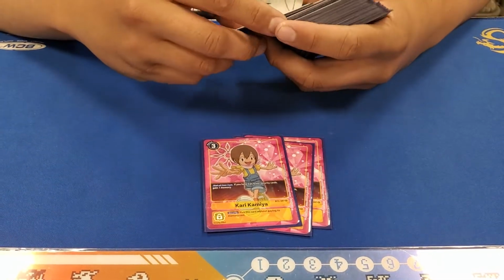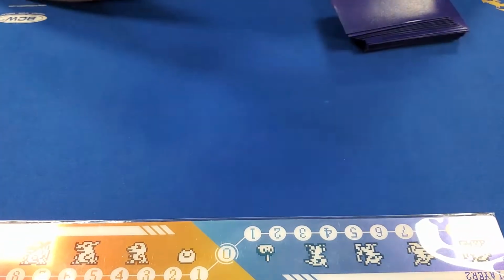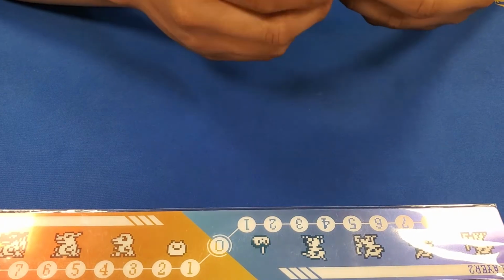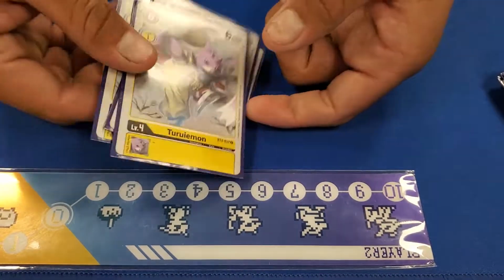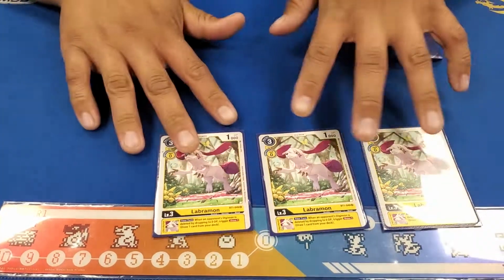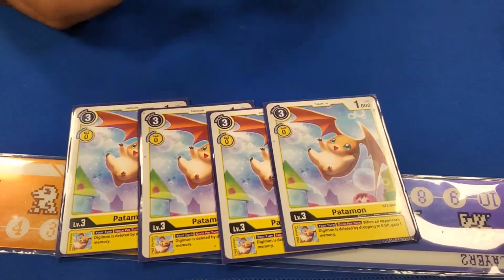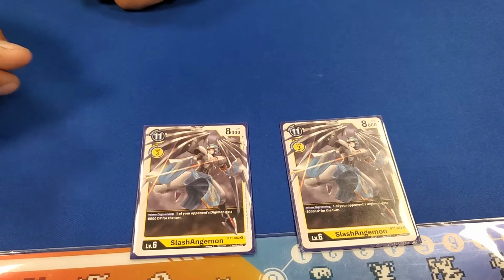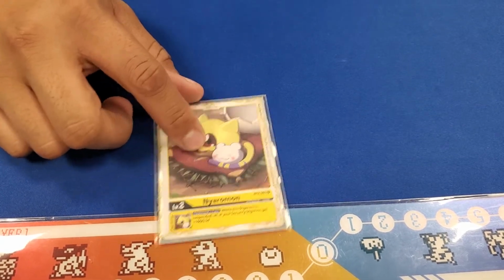1st place ShineGraymon at locals